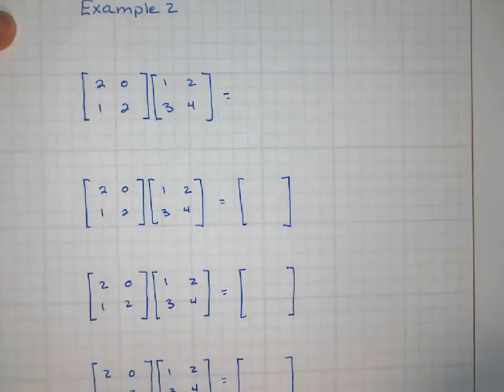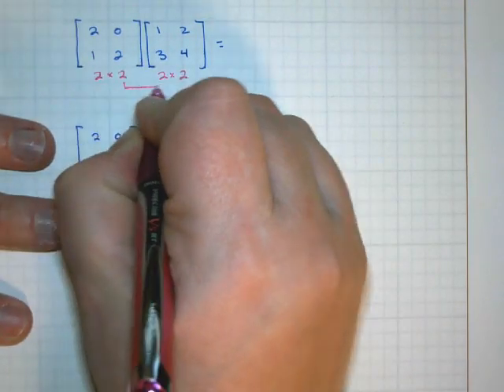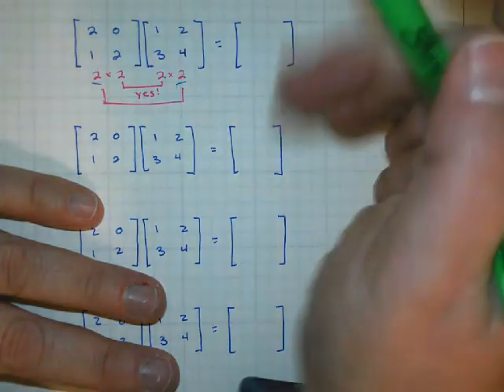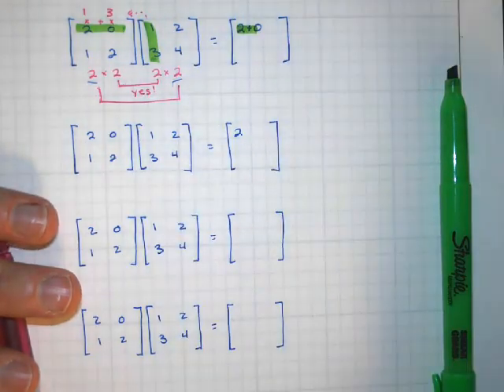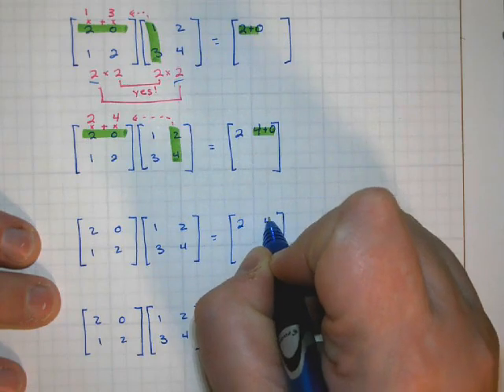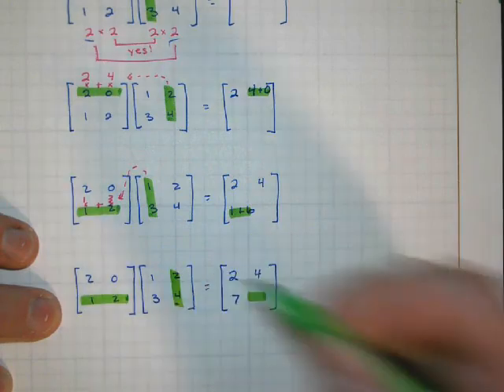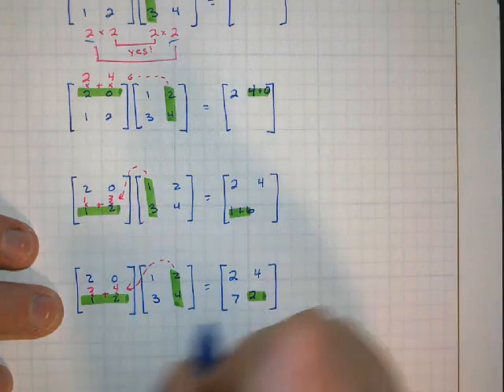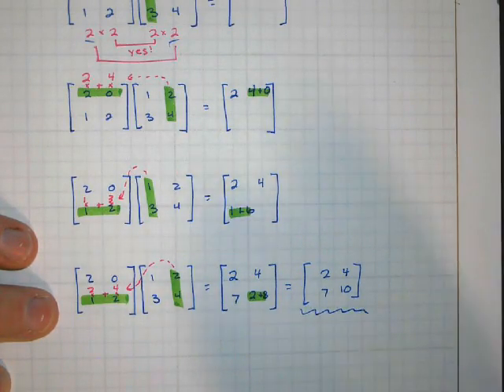Multiplying Matrices - Example 2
Multiplying a 2x2 matrix